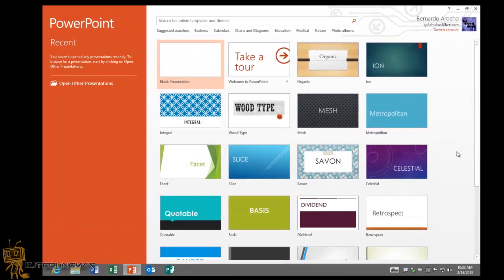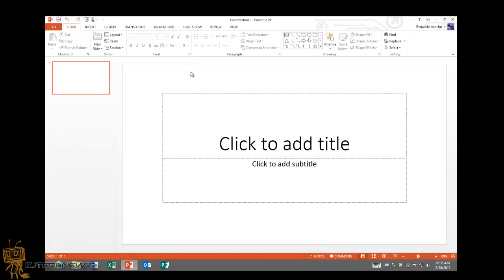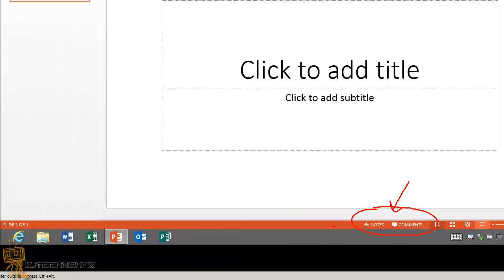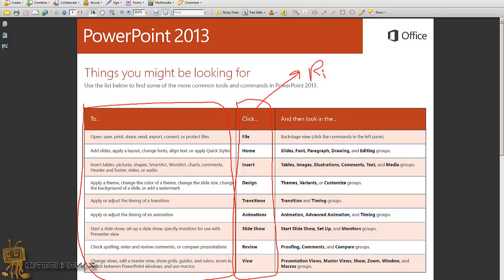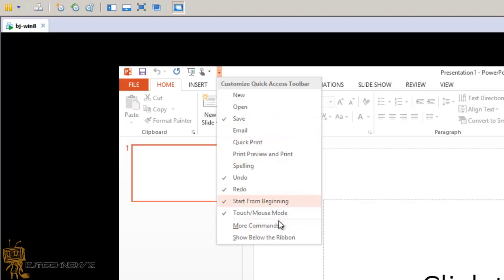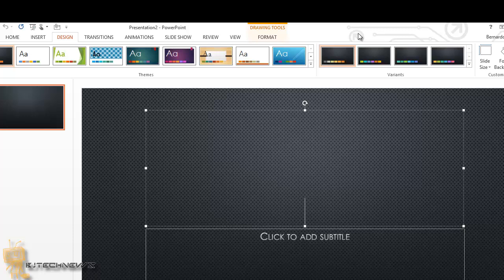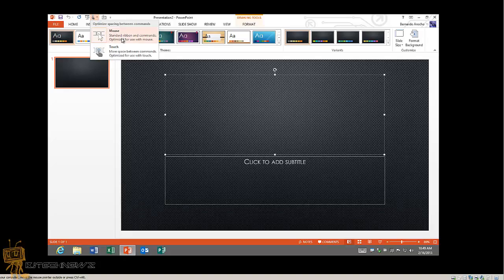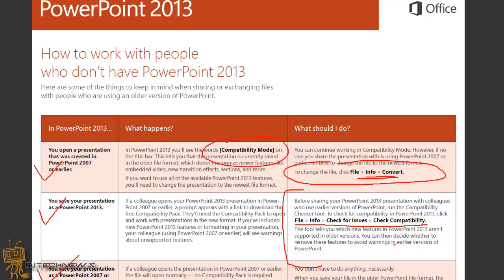Microsoft Office 2013 - PowerPoint 2013 - Quick Start Guide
Every Tuesday a  new episode on Microsoft Office 2013.